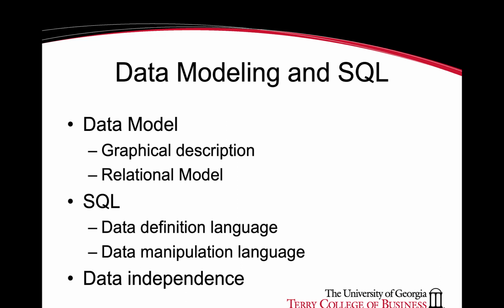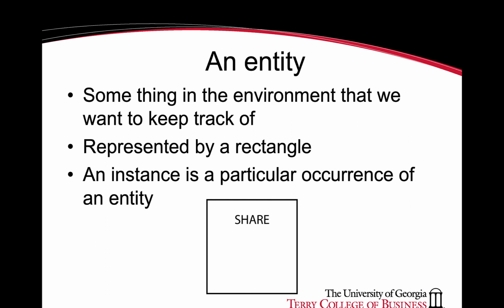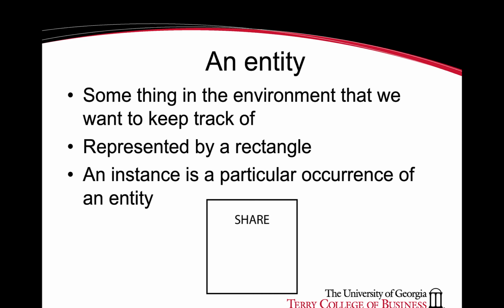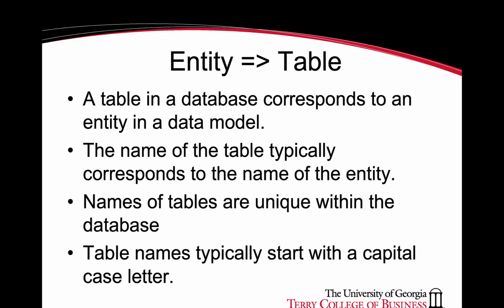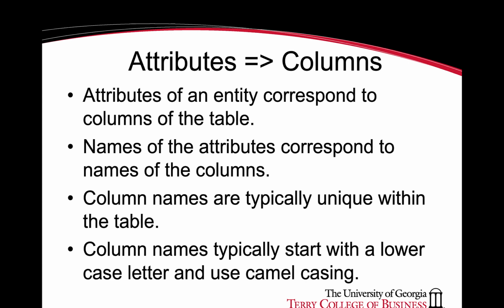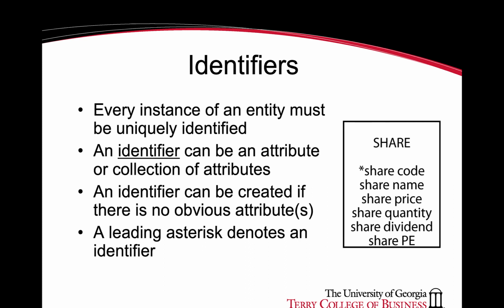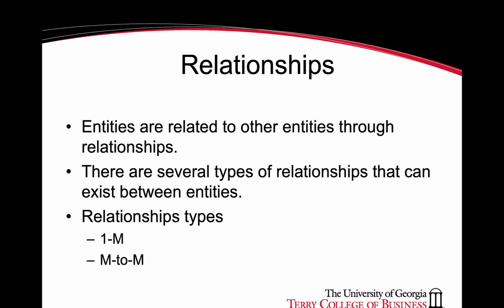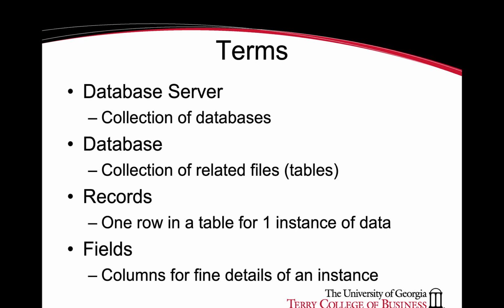Database Concepts Terminology